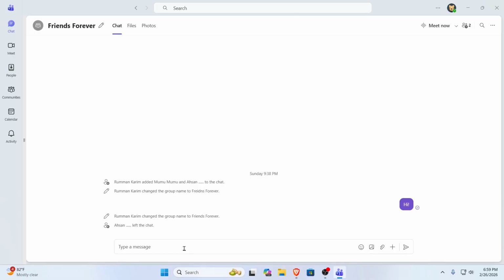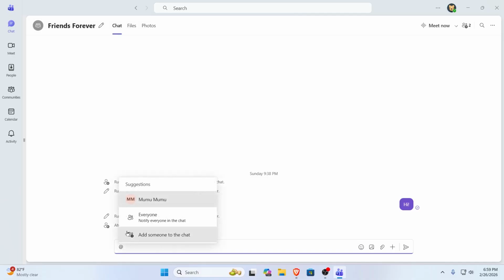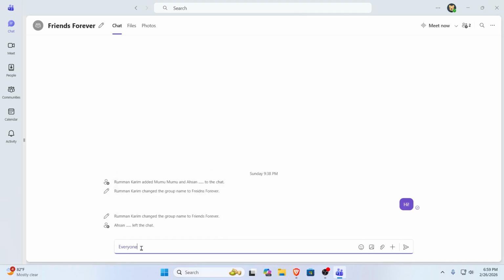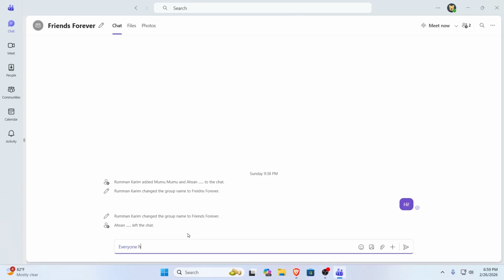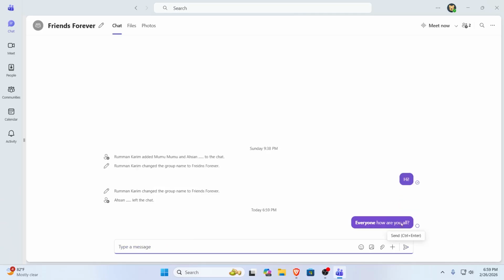How to Mention Everyone in Microsoft Teams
A quick tutorial on, how to mention everyone in Microsoft Teams.